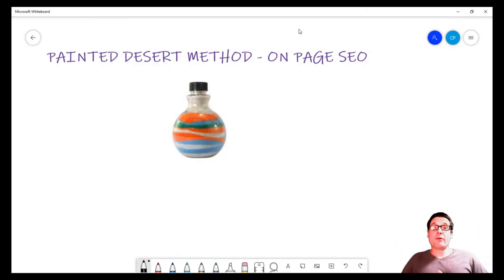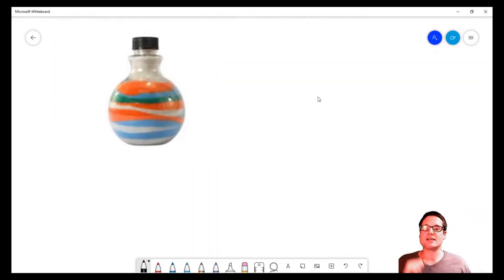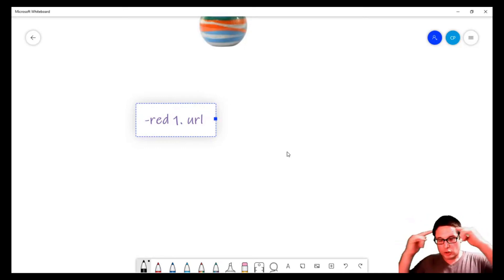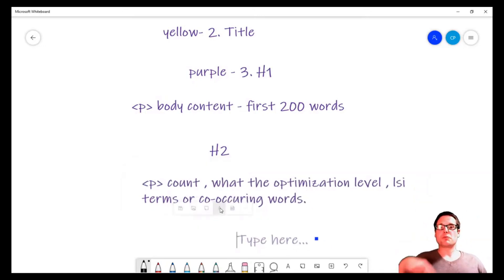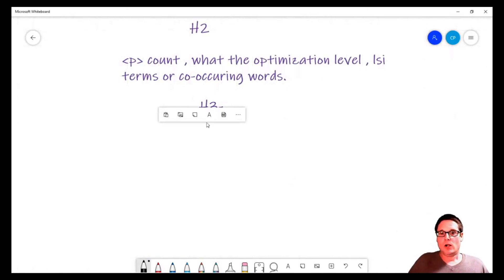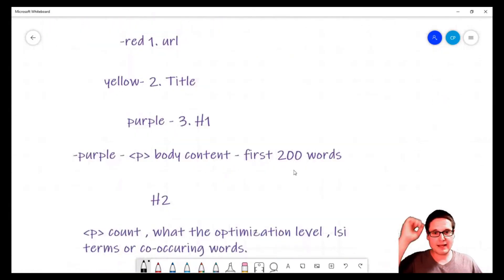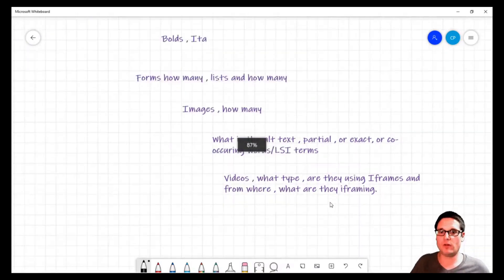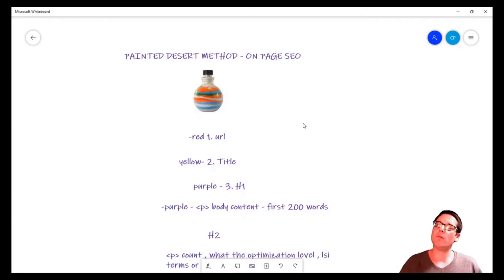On Page SEO - Optimization Technique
Today learn on page SEO and a optimization technique called the " Painted Desert Method".  This SEO strategy is looking at a web-page at a more granular level.
By breaking down each and every section of a web page and optimizing these sections weighed against who is ranking in SERP in your top positions or the first page of Google.

So along with learning the "search intent" of a user that is a massive factor to your keyword research. And ranking for a key term on the 1st page of Google can also bring in 100's if not 1,00's of other keywords and traffic.

So this video breaks down that URLs along with the H Tags all the way down to videos and lists along with bold tags and body content.

 I am covering the importance of each and every element and breaking them down into sections and optimizing based on the top ranking positions and tuning your web pages to the optimization levels of those who are ranking.
We must remember that gauging or pages off of the top 10 might not be best be cause they could be there in those positions in the SERP due to multiple reasons such as.
1. On-page
2. Off-Page
3. Combination of both , that is where we (want) need to be.

So understanding  that target keywords need to be  included in crucial places on a web page will help you exponentially.

Note: Some topics not touched on in this video that are important for on page would be structured data and unstructured data. This is an important factor for proper on page but that is another video. There are tons of ranking factors or ranking signals to rank inside or on Google #1.

30 W Broad St fl2
Tamaqua PA 18252